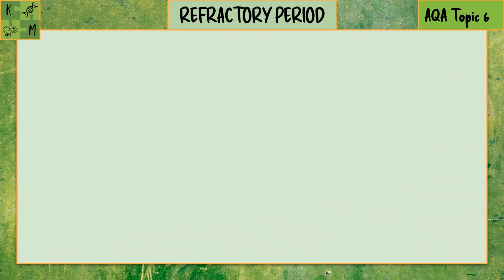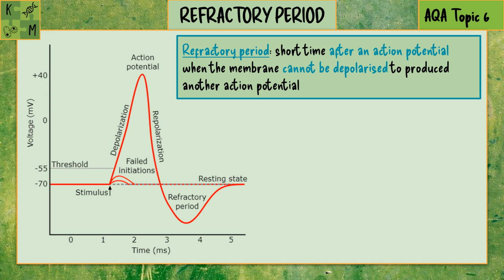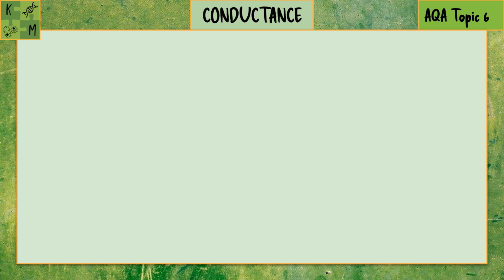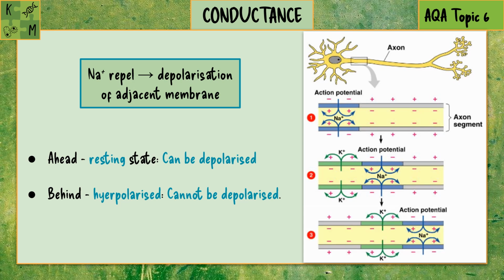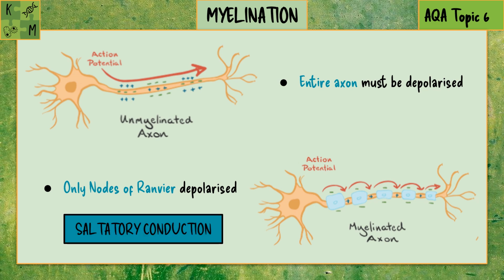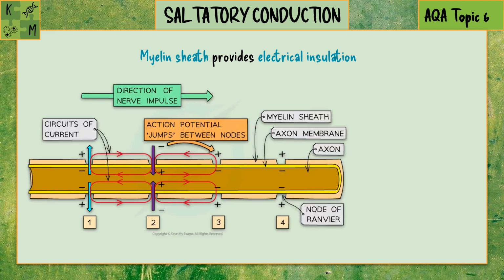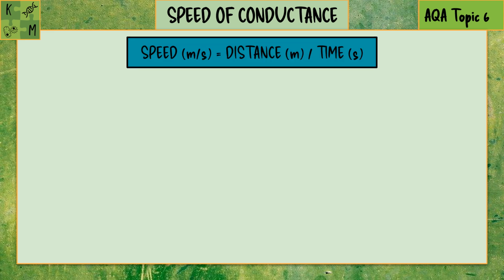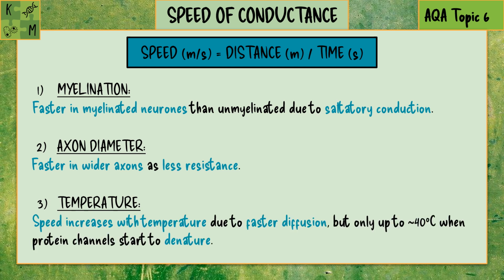NERVOUS SYSTEM 05 Conductance of Action Potentials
How action potentials are propagated down an axon, including the importance of the refractory period, saltatory conduction & the other factors affecting the speed of conductance. For AQA A level Biology Topic 6.